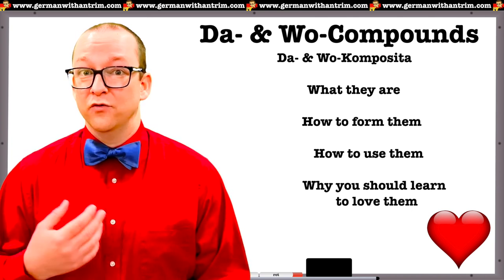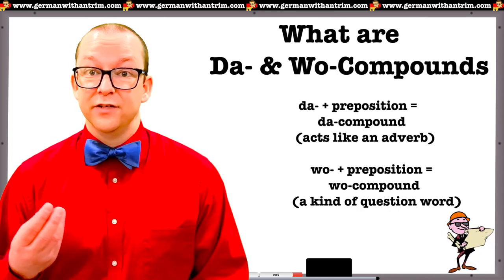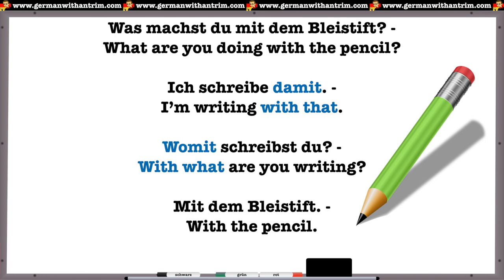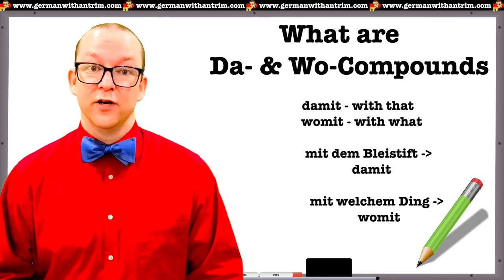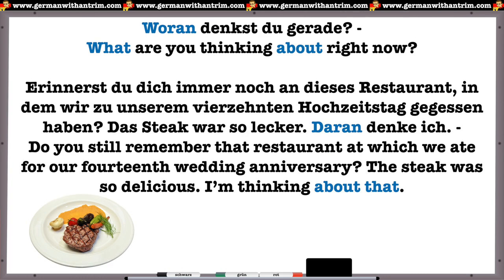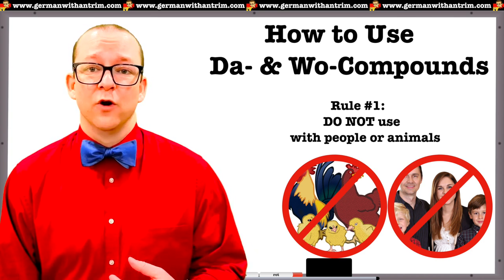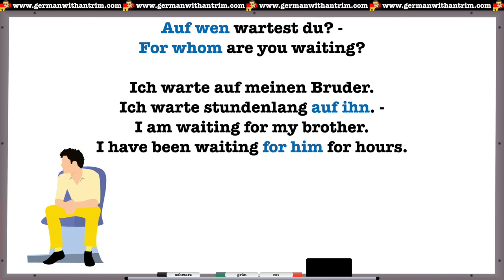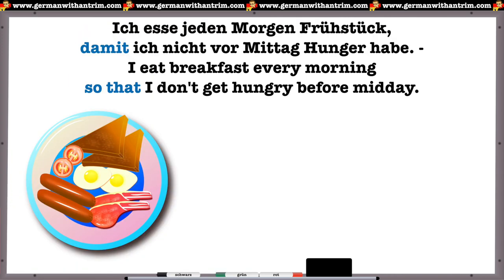Da- & Wo-Compound Basics - B1 German Grammar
In this video, we explore the fundamentals of da- and wo-compounds in German. We discuss how to form, use, and understand these adverbs in sentences, providing you with the necessary tools to enhance your German language skills.

❤️ Become a member of Herr Antrim's Deutschlerner Club to get access to extra German learning materials

📖 Herr Antrim's Books on Amazon*